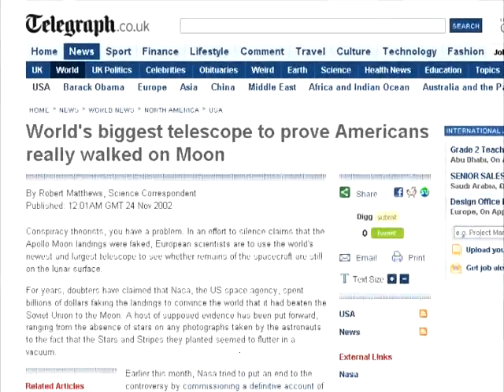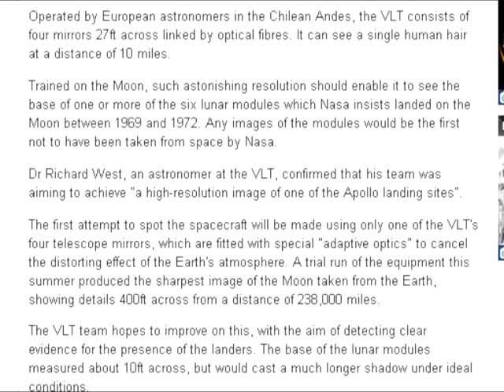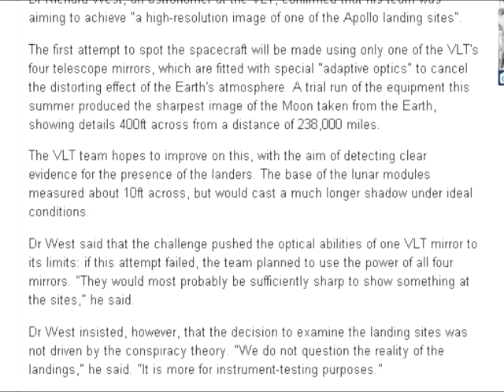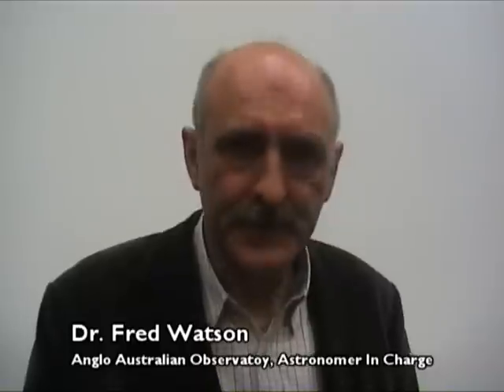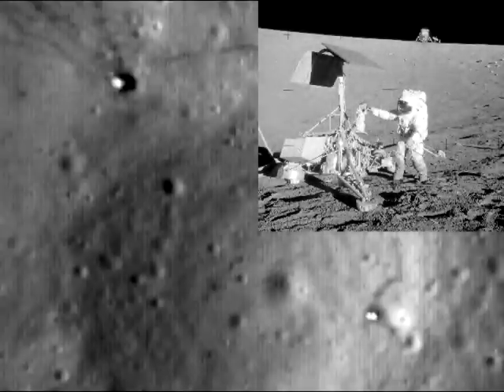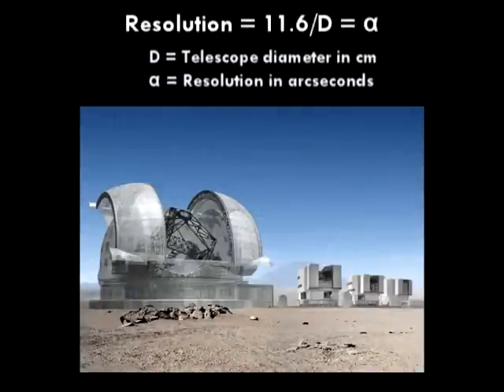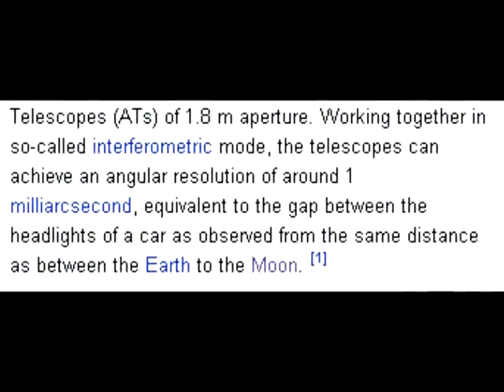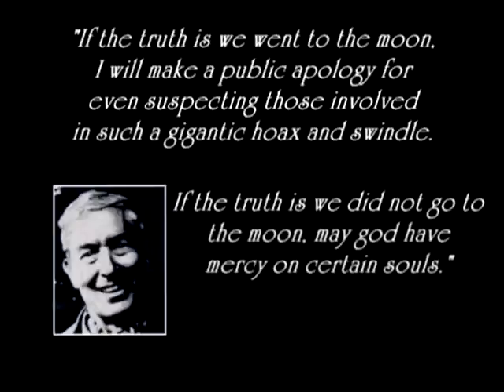MoonFaker: What Proof Is Required? PART 7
Last January a friend of mine (and I do mean friend) on Youtube, Joseph Grutt (a.k.a. stbays) asked me a question. "What proof do you want to see to convince me that the upcoming future moon flights are real?"

A very good question. I briefly replied in comments, but feel it is best to answer his question more thoroughly through video.

I previously discussed the Constellation project in my "Why Not Go Back?" series, but a lot has happened since then and as such now is the time to readdress this subject.

We'll also be looking at the upcoming Chinese moon projects as well as the lunar tourism proposal by Space Adventures.